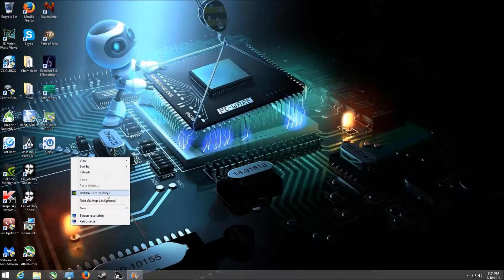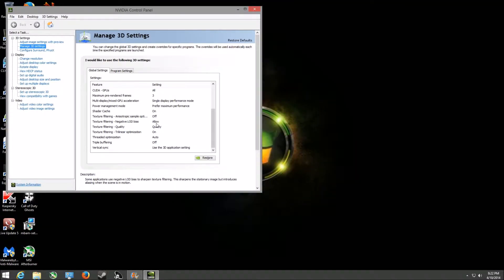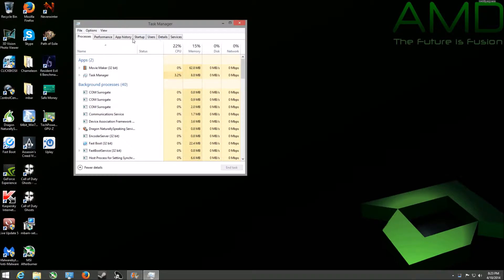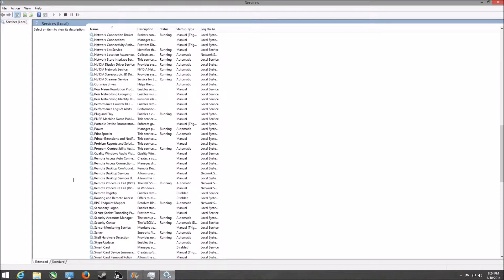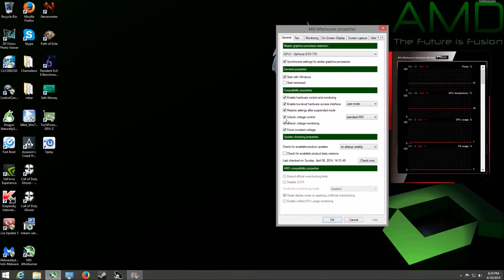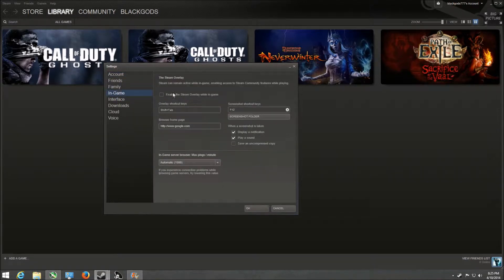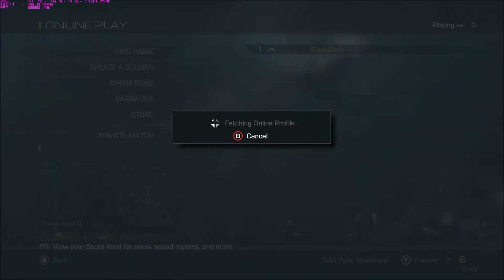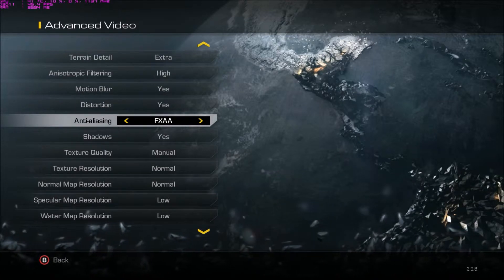How To Fix COD Ghosts Error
Fix COD Ghosts This episode is on how to fix your call of duty ghosts error. The error I encountered would not let me lunch, call of duty the error was Windows close the program. I did a multi-troubleshoot and they are as follows. Refer to the video sorry I cannot put all the steps in words. Just watched a video and take notes and then try it. You'll have to restart the computer for one step which is disabling some of the startups in your task menu follow instructions closely and your call of duty will be up and running. Do this at your own accord and risk. I'm not responsible for your mistakes in your task menu or in your system be careful.